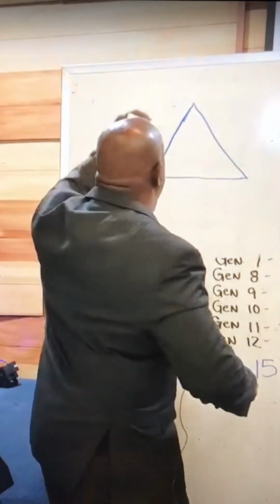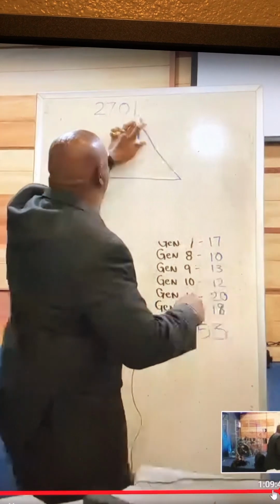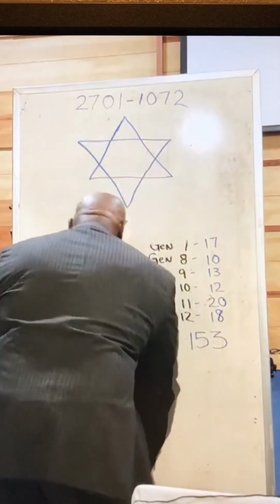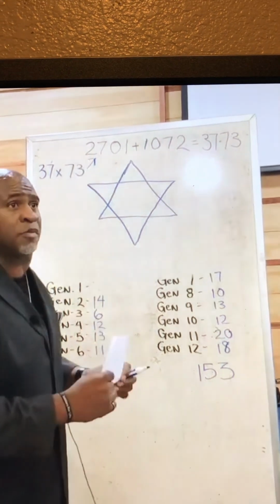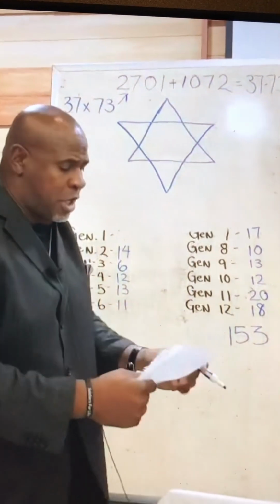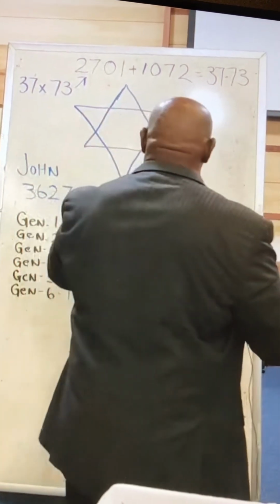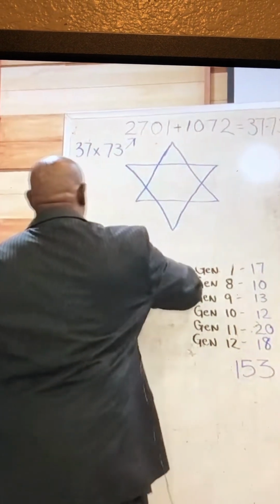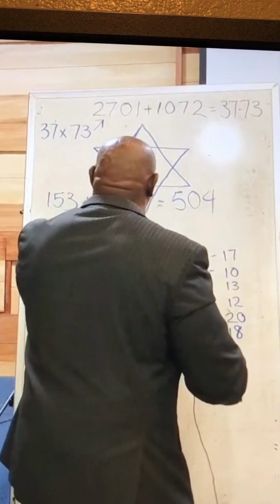Is the Star of David Biblical?